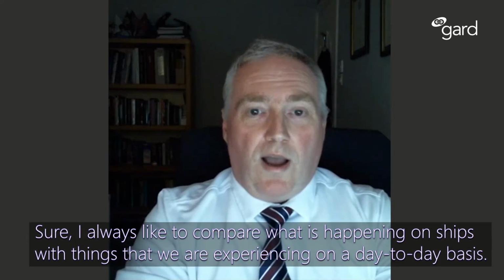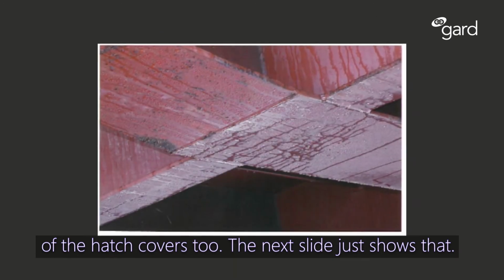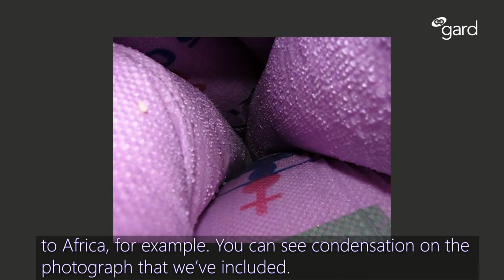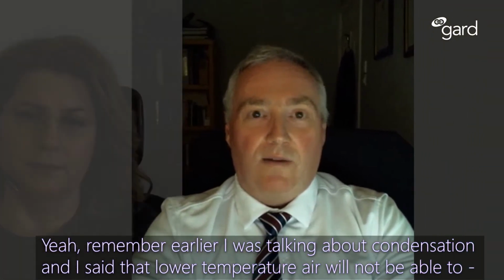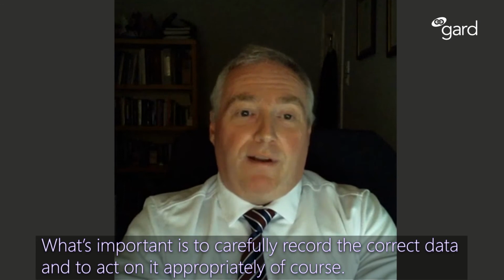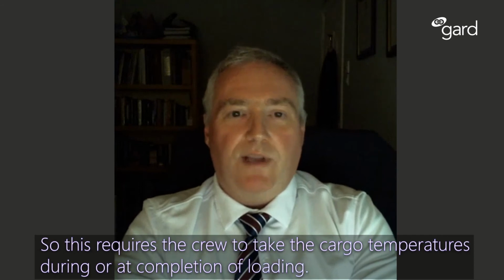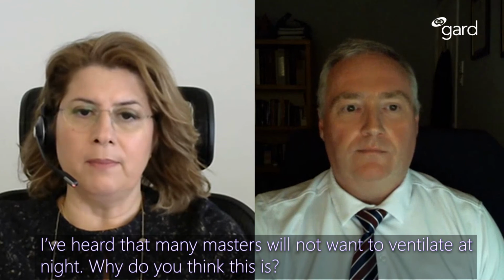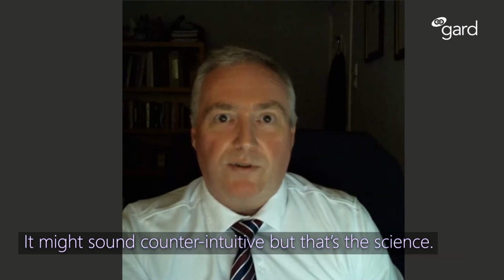Ventilation of soya bean and grain cargo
In our second video of a three-part series, we speak with Dr. Tim Moss of Brookes Bell who explains the cause and effect of ship sweat. He sets out the two alternative Rules – the Dew Point Rule and the 3 Degree Rule that inform the Master and crew when and when not to ventilate during the ship’s passage.